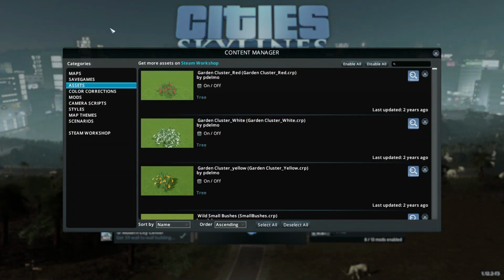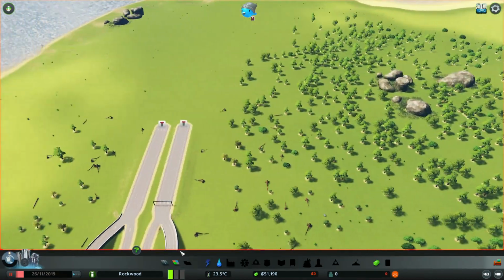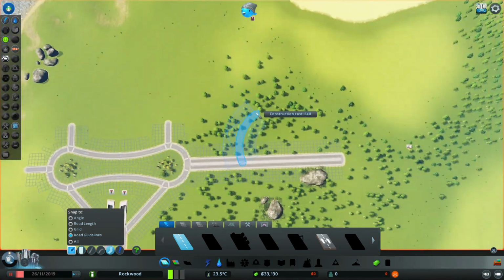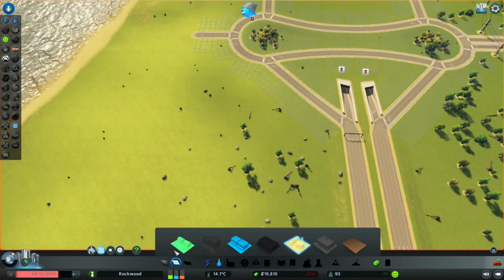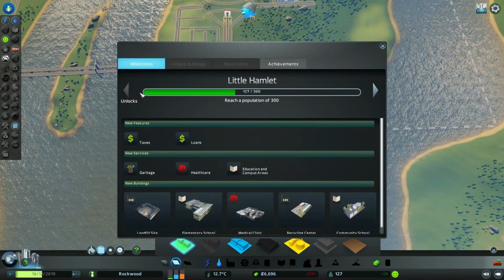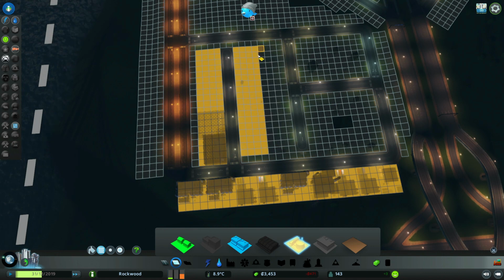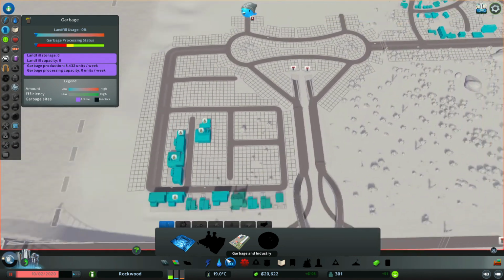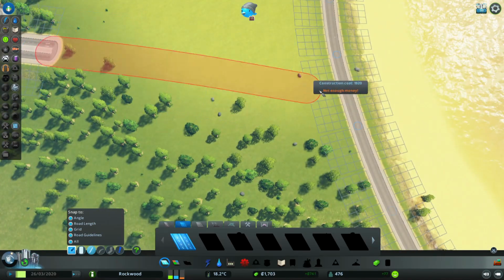Cities Skylines Vanilla Series - EP1 - Tiny town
My cities skylines series make it debut on my channel.
In this Vanilla build ill be taking you through the PC vanilla game, with all of the DLCs. As well as some of my personal tips for the game.

Links to social Media stuff
Podcast - The Brit & Yankee show